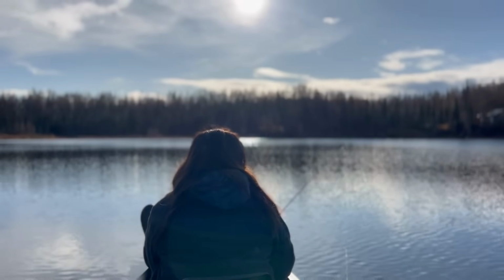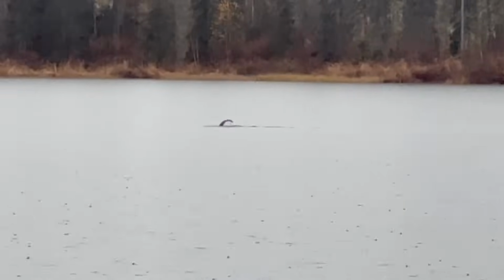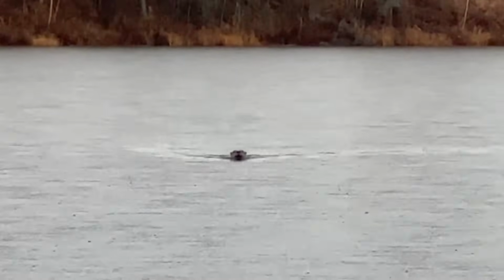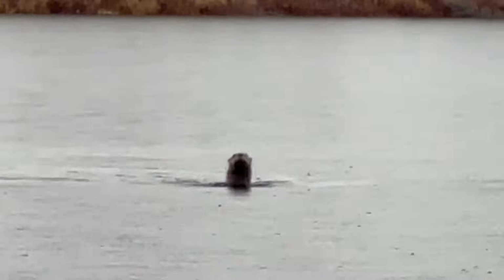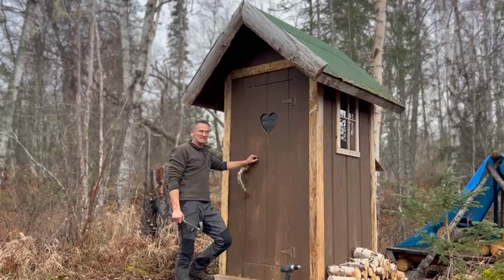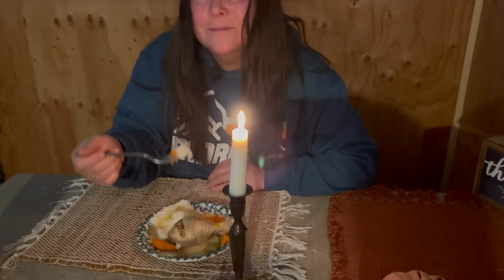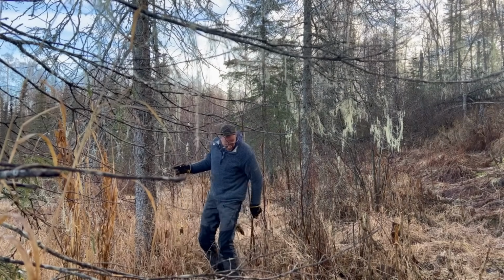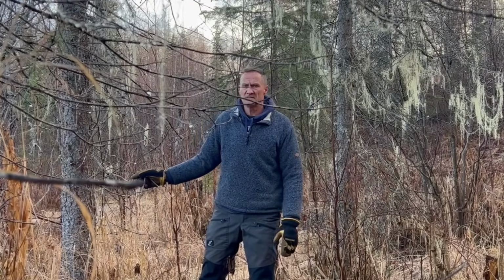Cabin Life in Alaska ~ Winter Preparation Part 2 ~ Nordland 49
Welcome back to our cozy cabin adventure! In our last video, we were getting ready for the winter ahead, making sure we had a hearty stash of firewood to keep the chill at bay. In this video as we finish up winter prep, we get an unexpected visitor grace us with its presence at the lake. Thank you so much for stopping by and watching!

Oli and Tacia